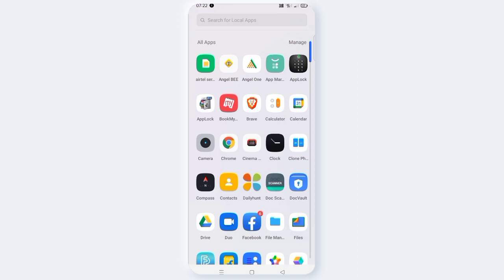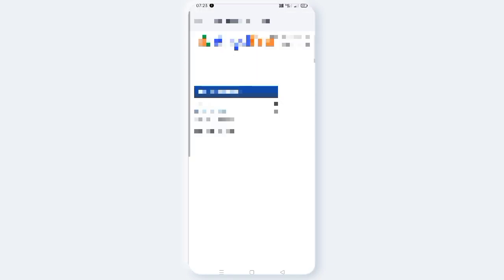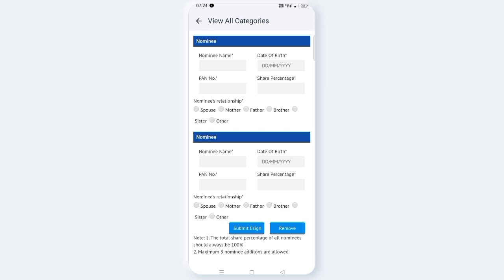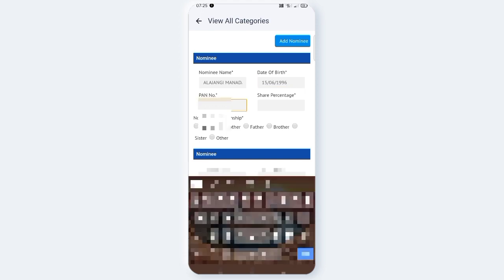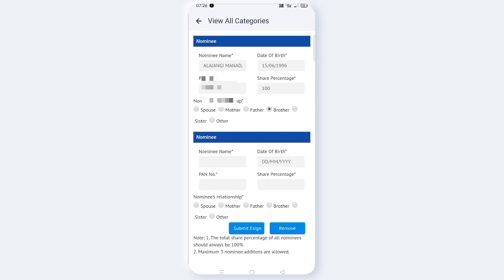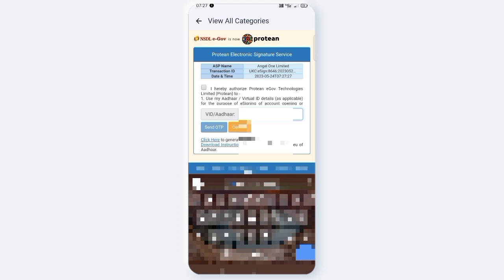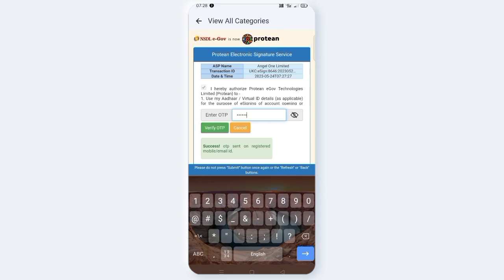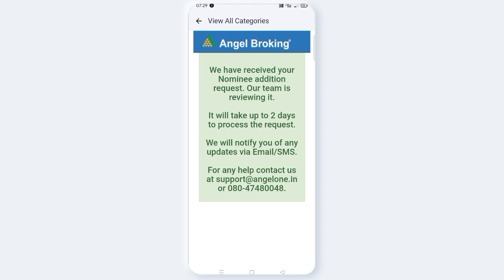AVNCONCEPTS || How to add nominee to Demat account | demat a/c will freeze by sep30 | stock market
How to add nominee to demat account in telugu 2023